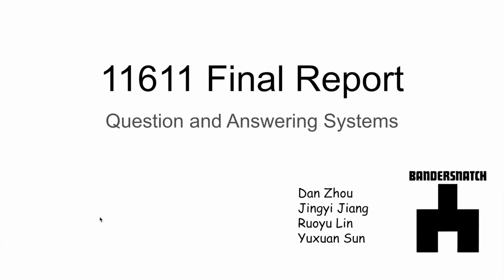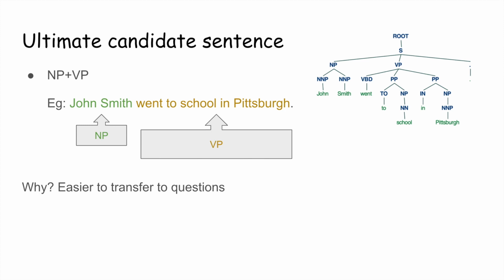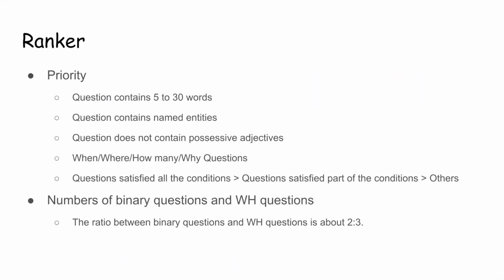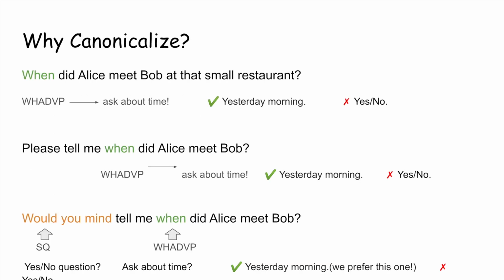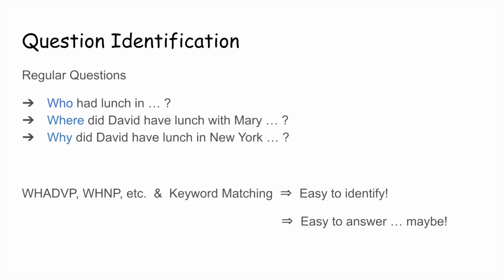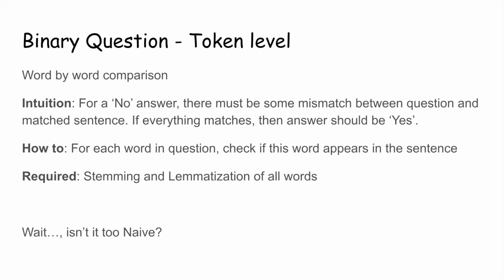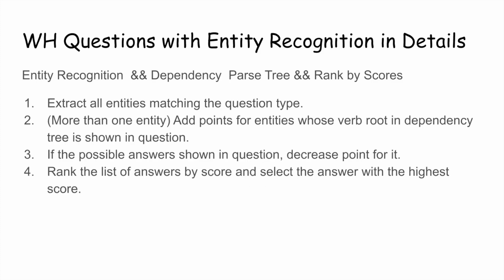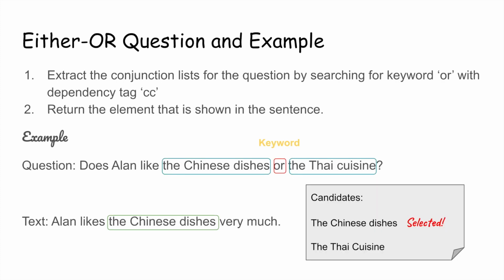CMU 11611 QA System Final Report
Team: Bandersnatch